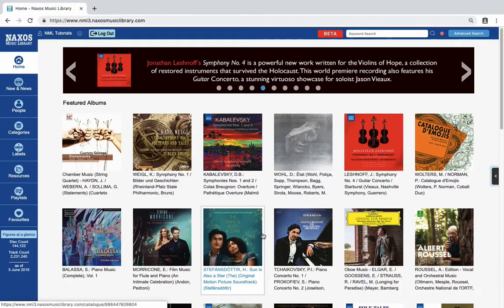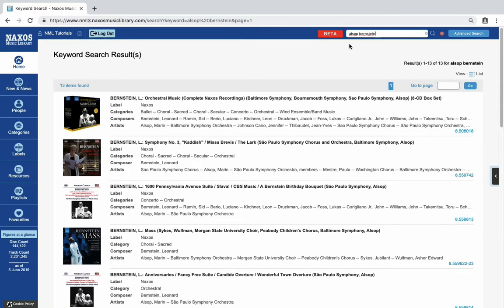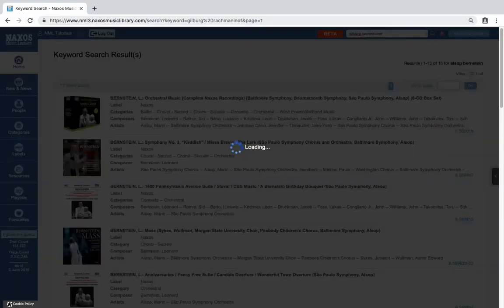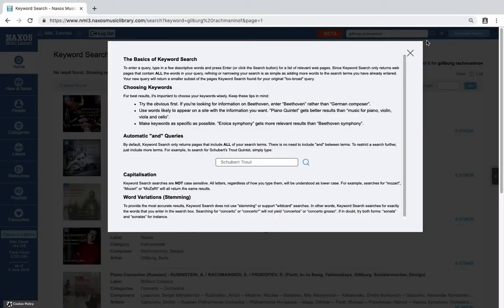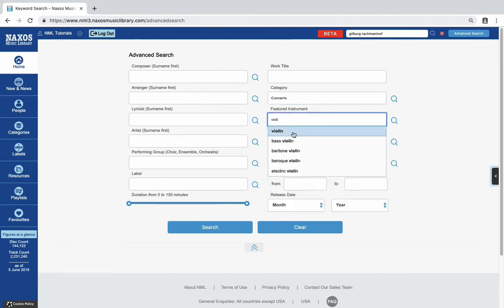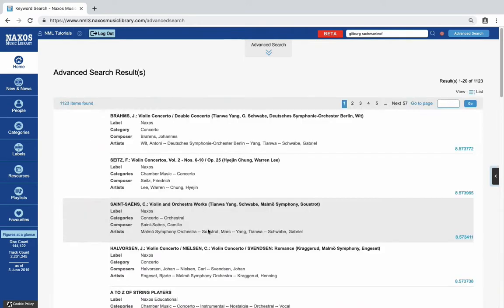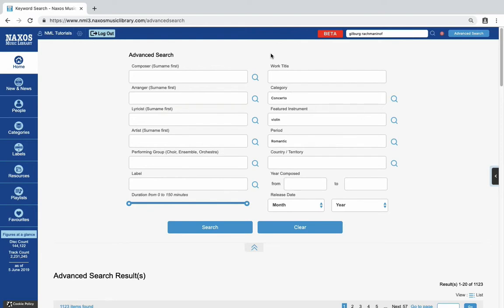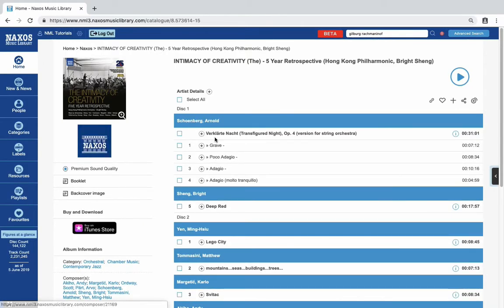The Search pages at Naxos Music Library – Website walkthrough tutorial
Watch how to get the most out of the Naxos Music Library using the Keyword Search and the powerful Advanced search.

Learn how to combine search parameters and narrow your search to discover high quality new recordings to listen to.